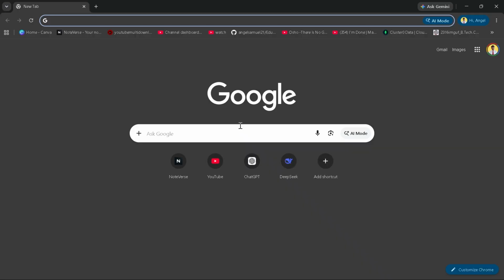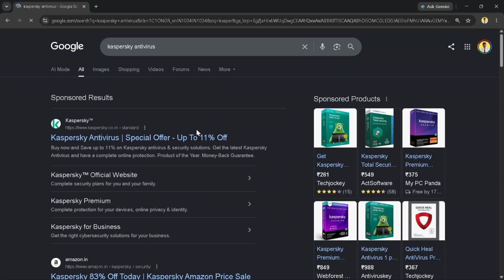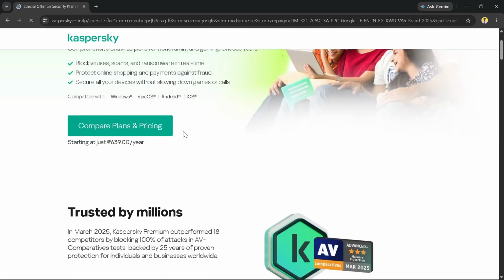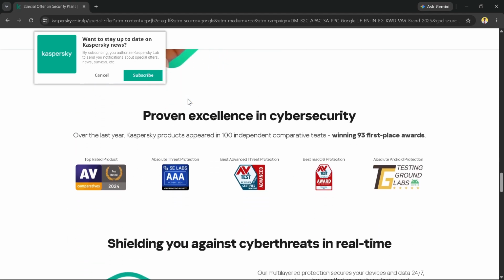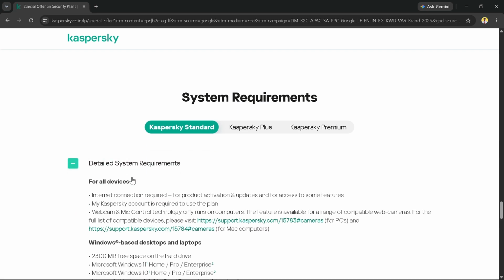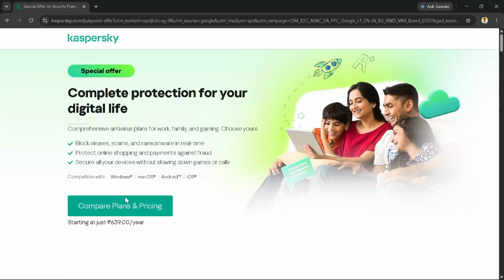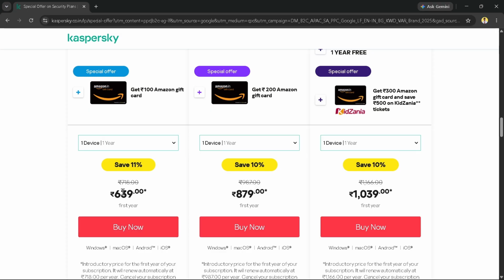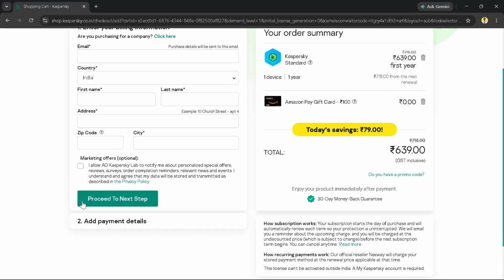How to Download & Install Kaspersky Antivirus on Windows 11/10 (2026) | Official Paid Version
Learn how to download and install the official paid version of Kaspersky Antivirus on Windows 11 and Windows 10 in this complete step-by-step tutorial. I'll show you how to download Kaspersky from the official website, install the antivirus, sign in to your Kaspersky account, activate your subscription, and complete the initial security setup.

🛡️ WHAT YOU'LL LEARN:

✅ How to download Kaspersky Antivirus
✅ How to install Kaspersky on Windows 11
✅ How to install Kaspersky on Windows 10
✅ How to install Kaspersky paid version
✅ How to activate Kaspersky subscription
✅ How to sign in to your Kaspersky account
✅ How to enter or activate your Kaspersky subscription
✅ How to check Kaspersky subscription status
✅ How to update Kaspersky Antivirus
✅ How to run your first security scan
✅ How to enable real-time protection
✅ Kaspersky setup and security settings
✅ How to complete Kaspersky installation on PC

🔐 OFFICIAL KASPERSKY SETUP:

This tutorial demonstrates the official installation and activation process for a genuine Kaspersky subscription. No cracked software, illegal activation, or unofficial installers are used.

💻 WORKS ON:

Windows 11
Windows 10
Windows PC
Windows Laptop
Desktop Computer

🎯 THIS TUTORIAL IS FOR:

• Kaspersky users
• Beginners
• Students
• Home users
• Windows users
• PC users
• Users with a Kaspersky subscription
• Anyone installing Kaspersky Antivirus

If you're searching for Kaspersky download, Kaspersky Antivirus installation, how to install Kaspersky, Kaspersky paid version, Kaspersky subscription activation, Kaspersky for Windows 11, Kaspersky for Windows 10, or Kaspersky setup, this tutorial covers the complete official installation process.